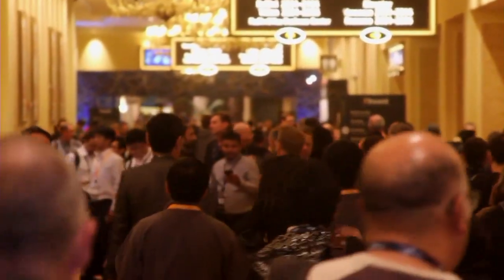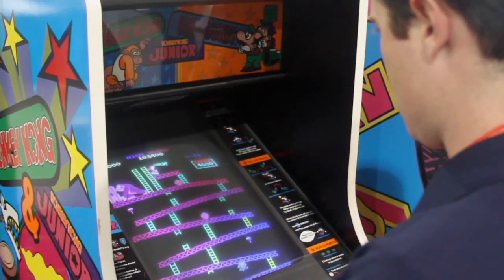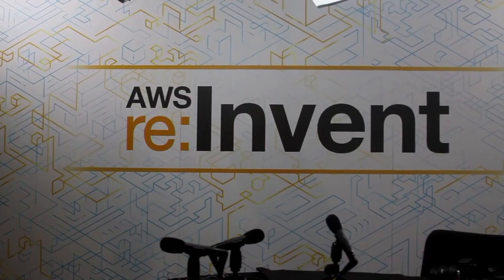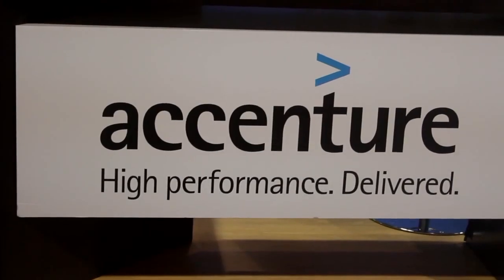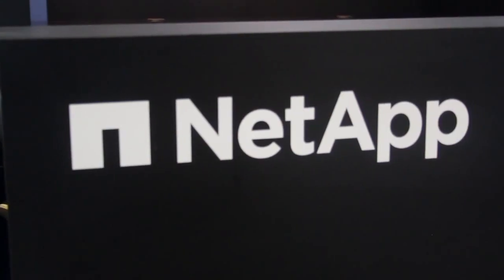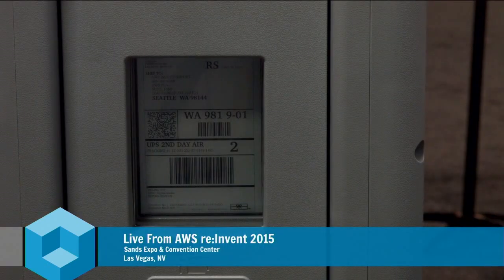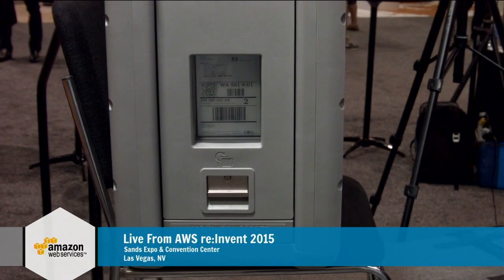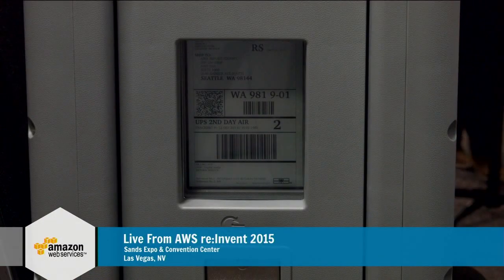Mai-Lan Tomsen Bukovec, Amazon | AWS re:Invent 2015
Amazon explains Snowball, the easy storage interaction
by Nelson Williams | Oct 8, 2015

To become more agile in the Big Data world of digital business, many companies are looking toward the cloud. However, the pesky laws of physics work against moving the massive amounts of data that might live in old servers and storage centers. To solve this problem, Amazon Web Services, Inc. (AWS) has introduced its Snowball data transfer device.

For a closer look at this new technology, Stu Miniman of theCUBE, from the SiliconANGLE Media team, invited Mai-Lan Tomsen Bukovec, GM of Amazon S3 at AWS, to talk about the Snowball during the Amazon re:Invent 2015 conference.

Moving day for data

The Snowball is a compact physical device about the size of a backpack. It can hold a massive amount of data and works by plugging directly into a data source. It also features gigabit networking to help coordinate data drops with multiple units. Once the data is copied from the source, the Snowball can be locked up for shipping back to Amazon, where it uploads the data to a Cloud service.

The system rents on a per-job basis, limited by a time window. The customer does not need to actually buy the Snowball units. To protect the information inside, the device resists tampering with internal hardware, encrypts all data and physically locks.

Easy to buy, easy to use

Bukovec pointed out that a key part of Amazon’s philosophy was making things easy for customers to use. This idea shaped its data storage concept of moving data by policy and automation. With AWS, the customer gets the benefits of a whole platform at once, including metrics, security and monitoring. The goal is to make it easy for the customer to interact with storage.

The idea, she said, has become central to how Amazon builds.